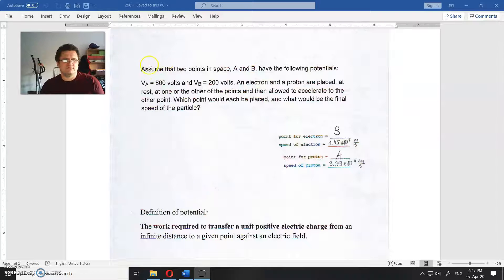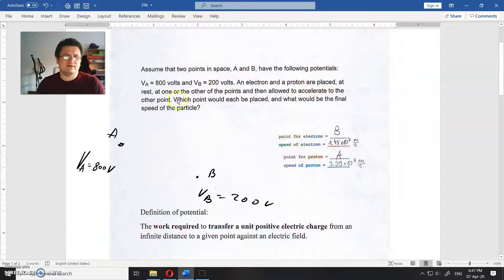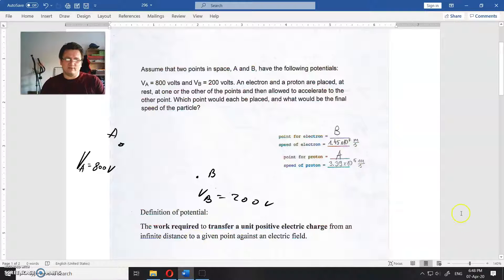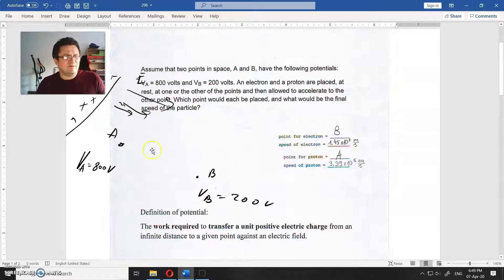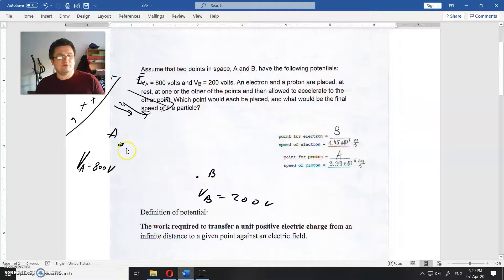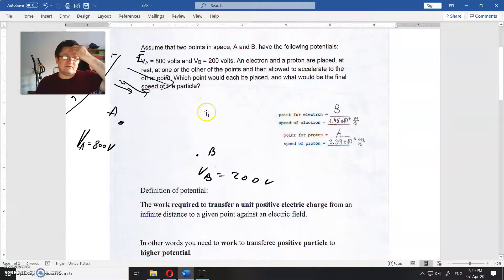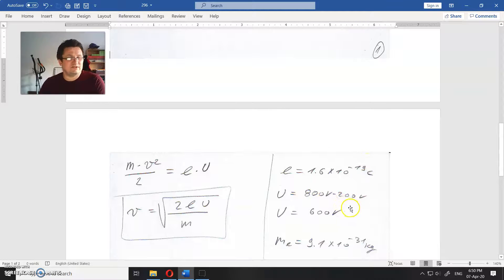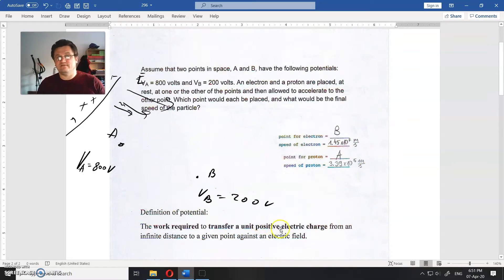296. assignment (motion between two potentials)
and
Follow the links to:

Assignment text:
Assume that two points in space, A and B, have the following potentials:
VA = 800 volts and VB = 200 volts. An electron and a proton are placed, at rest, at one or the other of the points and then allowed to accelerate to the other point. Which point would each be placed, and what would be the final speed of the particle?

Oliver Jovanovic